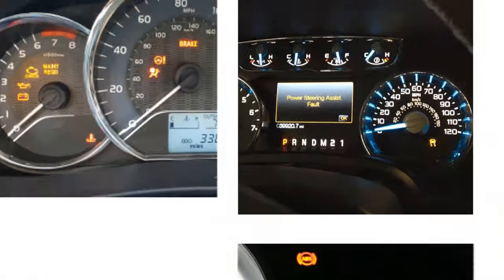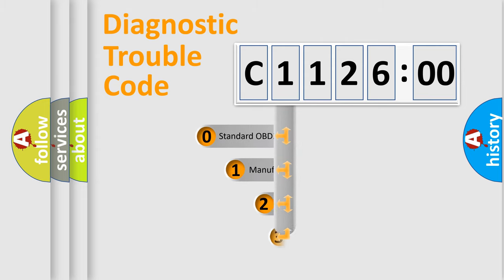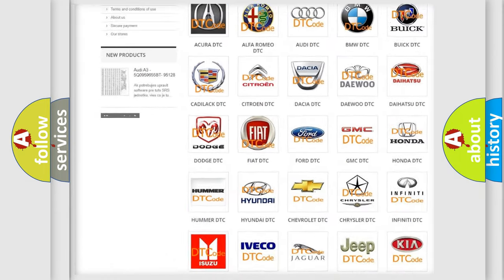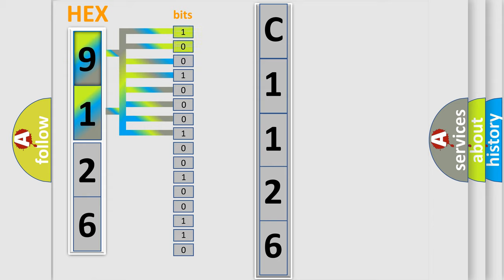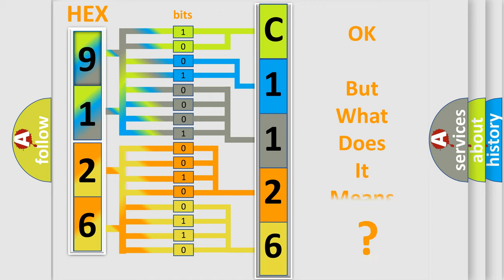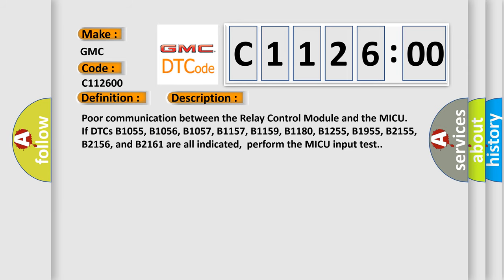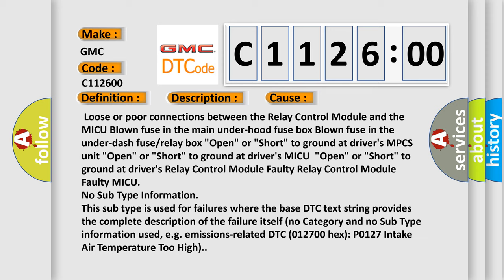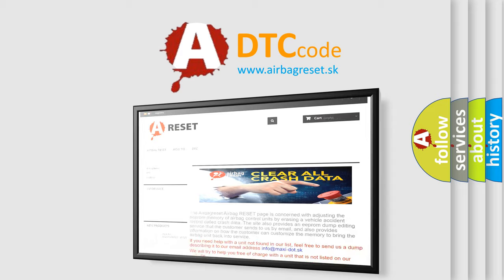DTC GMC C1126-00 Short Explanation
Contents:
0:21 Basic DTC analysis according to OBD2 protocol standard.
1:48 Insight into programming
2:58 A diagnostically understandable description of the Diagnostic Trouble Code
3:05 Basic error definition

Make:
GMC
Code:
C1126 00
Definition:
Relay Control Module Lost Communication with MICU (MICU Message)
Description:
Poor communication between the Relay Control Module and the MICU.If DTCs B1055, B1056, B1057, B1157, B1159, B1180, B1255, B1955, B2155, B2156, and B2161 are all indicated,perform the MICU input test.
Cause:
 Loose or poor connections between the Relay Control Module and the MICU Blown fuse in the main under-hood fuse box Blown fuse in the under-dash fuse or relay box "Open" or "Short" to ground at drivers MPCS unit "Open" or "Short" to ground at drivers MICU"Open" or "Short" to ground at drivers Relay Control Module Faulty Relay Control Module Faulty MICU
Failure Type: